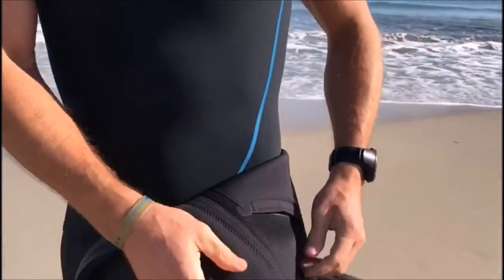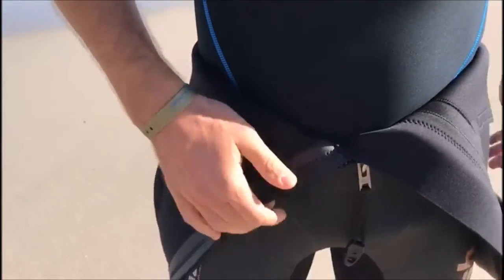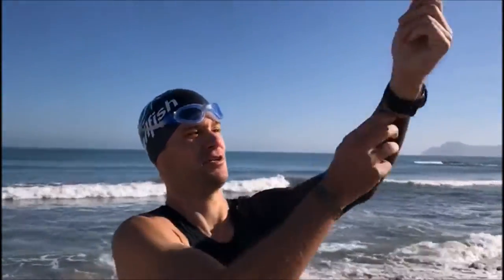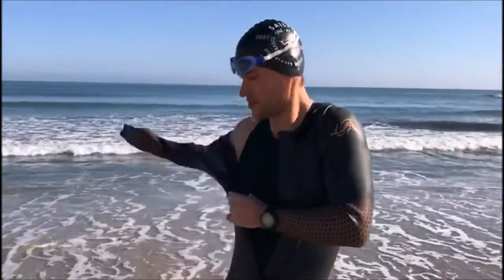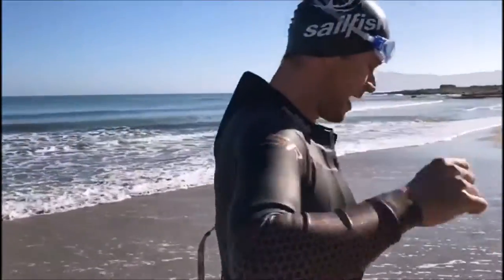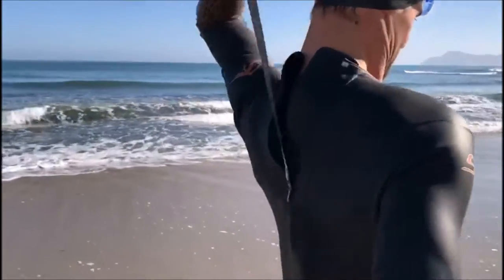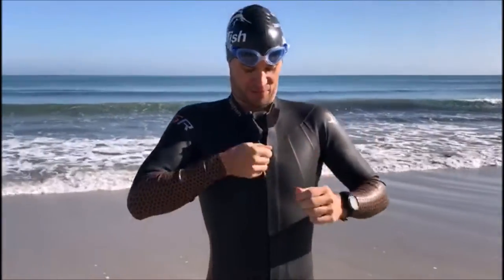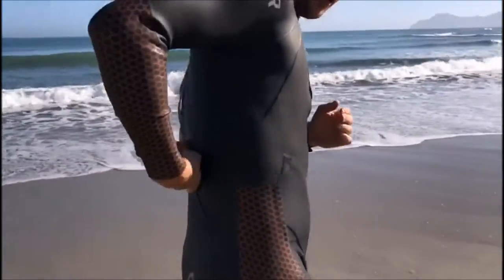Sailfish SwimRun Pro 2017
SwimRun wetsuit for cold waters.

The Sailfish SwimRun Pro is a fully equiped neoprene wetsuit specially designed for the needs of SwimRun sports with strong buoyancy and especially for applications in colder waters.

The high-quality and very flexible SCS # 39 neoprene make it the perfect SwimRun suit and with a 5 mm material thickness in the thigh and upper body for a strong buoyancy.
The SwimRun Pro also features the technologies of the Sailfish Top Wetsuits, such as the Zero Resistance Panel for reducing the material resistance in the arm pull.

Especially the SwimRun Pro through the double zipper. In addition to the long front zip with safety whistle, a shortened back zipper makes it easy to put on and take off. The adjustable collar with Velcro closure ensures a pleasant and abrasion-free neck closure.

Practical features like the two inside pockets, the zippered back pocket and the textile-lined leg panels make the SwimRun experience perfect.
The sleeves can also be shortened to individual preferences.